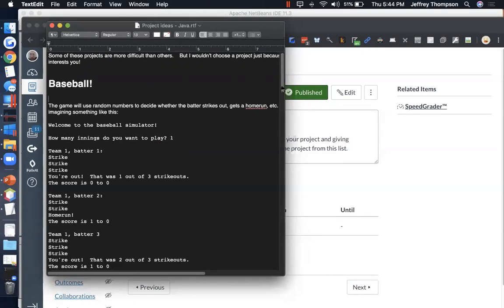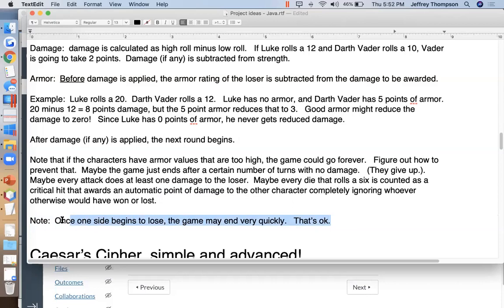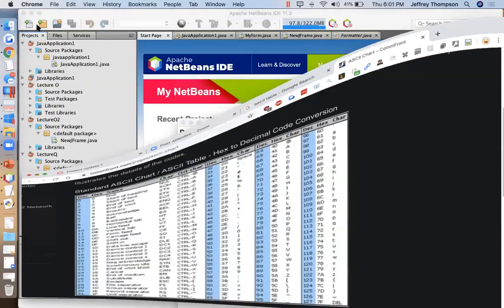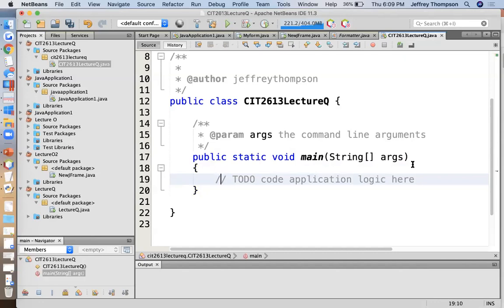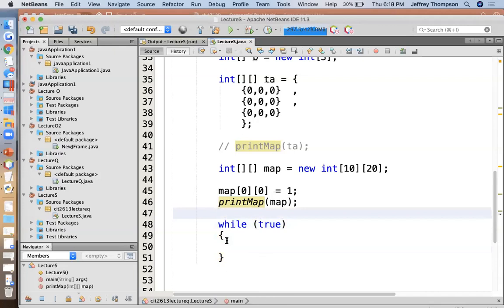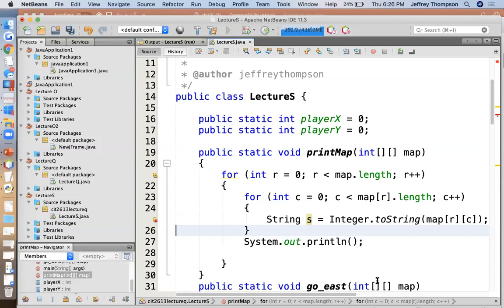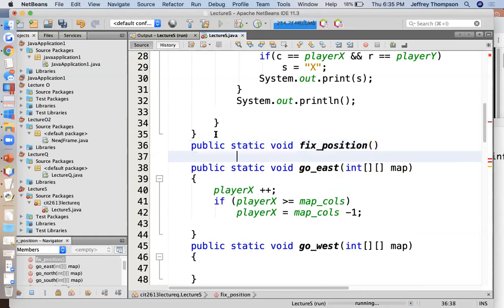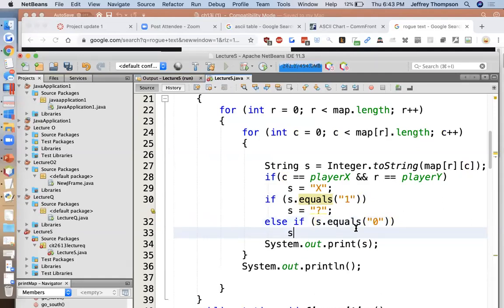MULT2613#2911 Lecture S 2D map array game